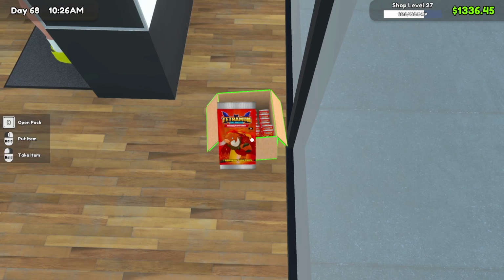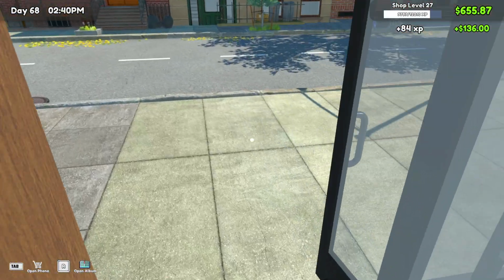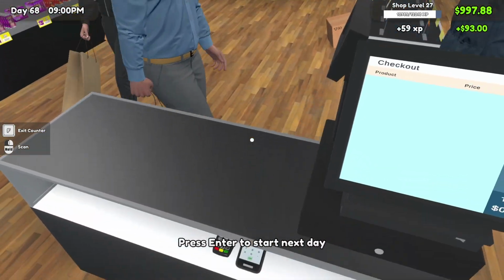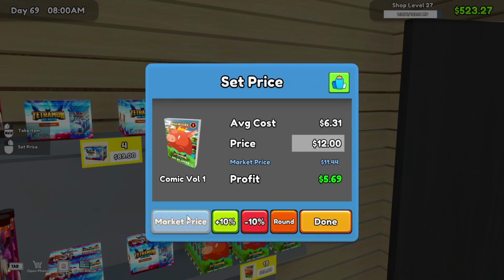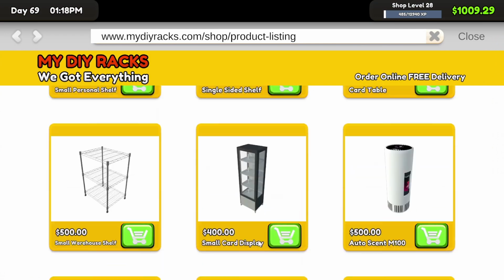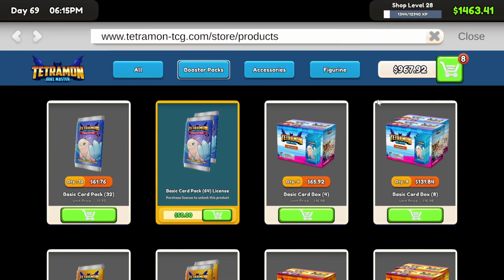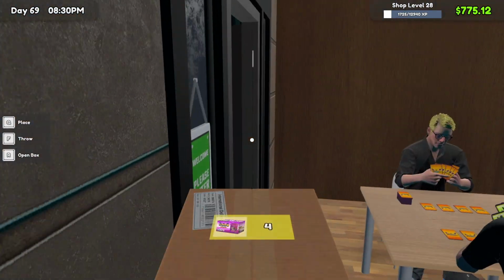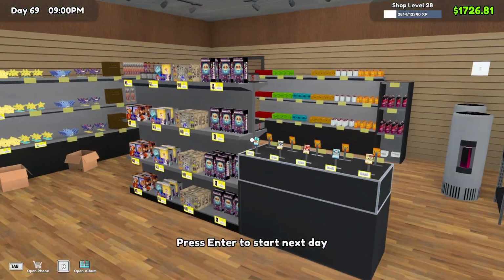Is It A Card Shop Or A Comic Book Store (TCG Card Shop Simulator)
In this episode of TCG Card Shop Simulator, I add a comic book from the newest update and begin setting up the backroom in preparation for hiring a stocker.